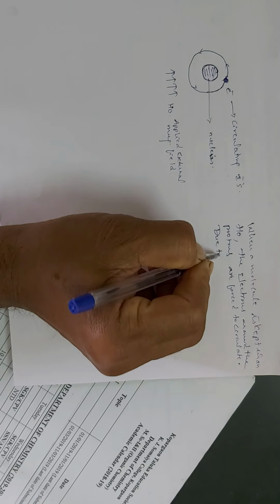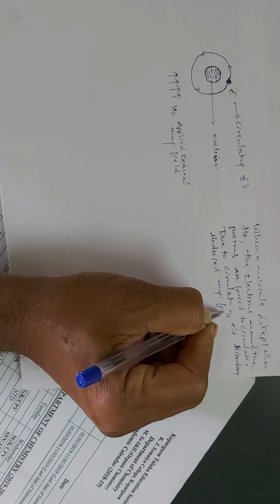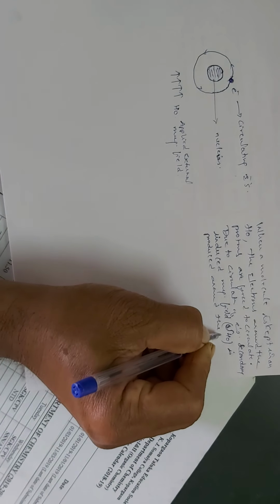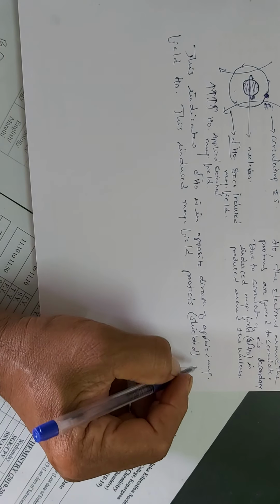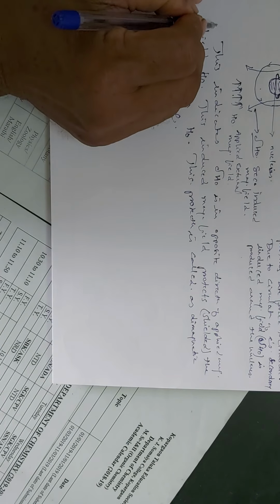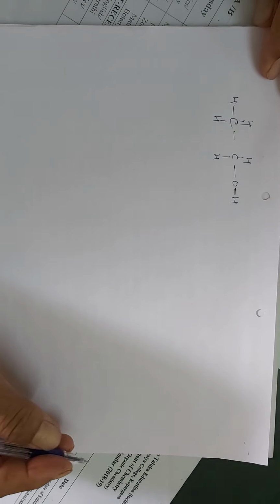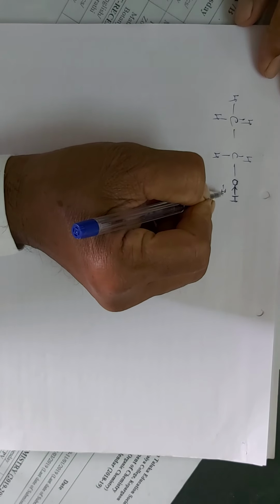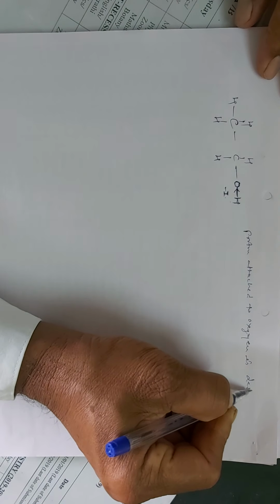L-14, T.Y. B.Sc. CH-343, Organic Chemistry, PMR Spectroscopy